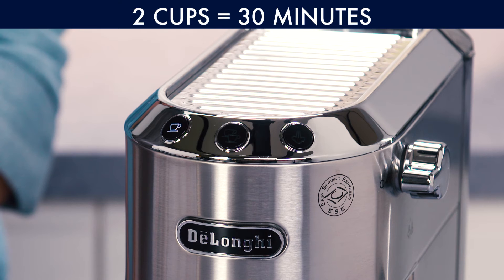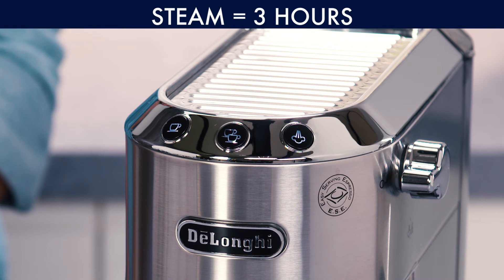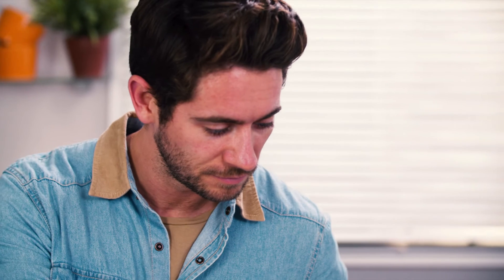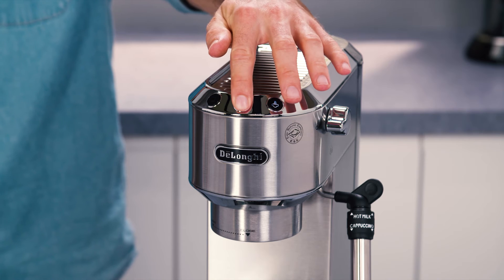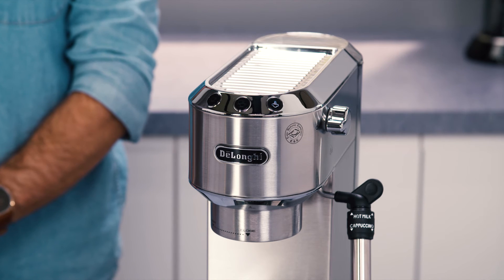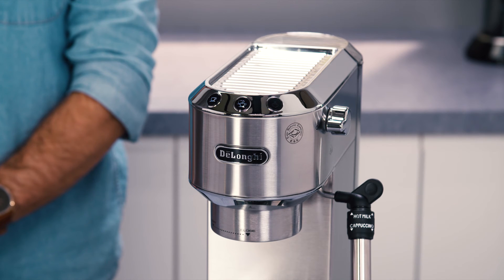Dedica EC680 & EC685 | How to adjust the standby function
Watch this short video that explains how to adjust the stand by function on your Dedica EC680 or EC685 pump espresso coffee machine.

Your De'Longhi Dedica EC680 or EC685 pump espresso coffee machine should always deliver a perfect coffee. From espresso to cappuccino, if you take good care of your coffee machine with regular cleaning and maintenance, you can enjoy delicious beverages for years to come. To help you get the most out of your coffee machine, we've created a series of How-To videos. Use the links listed below to jump to different sections.

Check out our Dedica Coffee Grinder, the perfect partner for the Dedica coffee machine